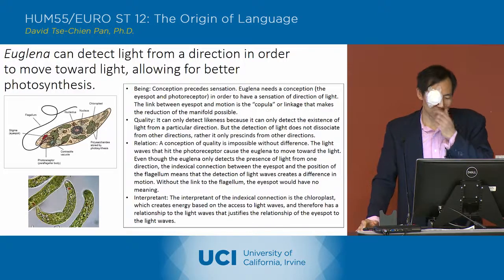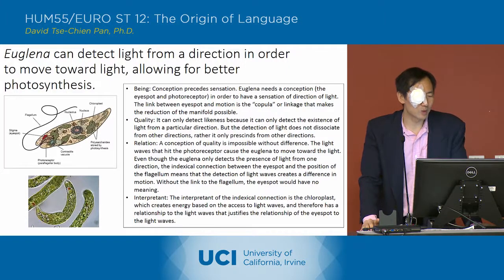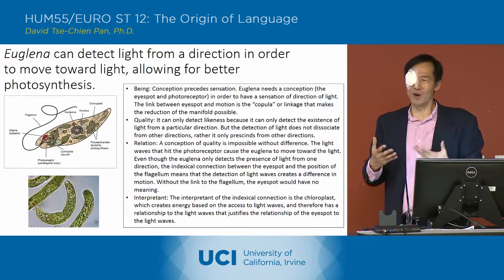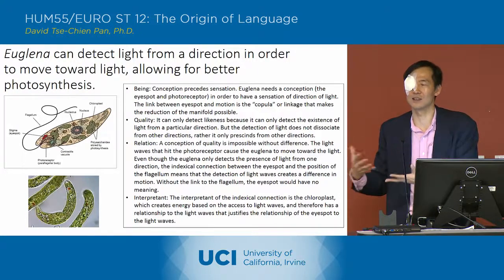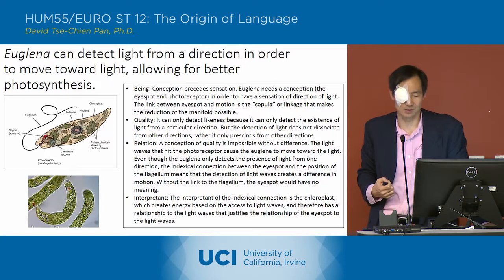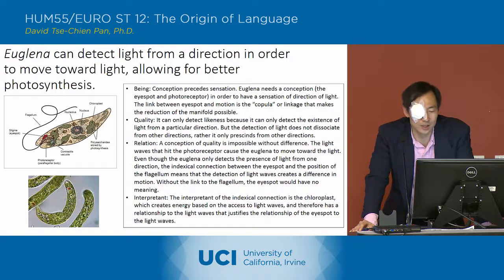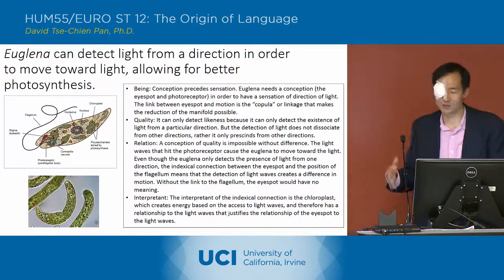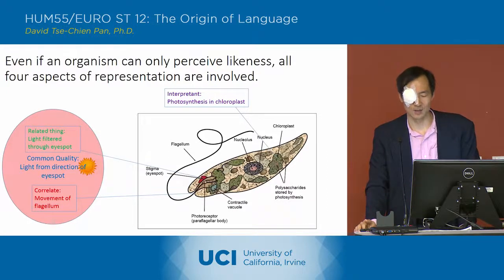The Origin of Language - 15-3 - Charles Peirce 4 - Lecture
David Tse-Chien Pan (UC Irivine) - The Origin of Language

This course will survey a centuries-old debate about whether language was invented by humans on their own or was granted to them. If humans cannot reason without language, how would a human ever be able to invent language? On the other hand, if language were granted to humans as a gift, how would humans be able to receive this gift without already possessing some faculty of reason and thus linguistic ability? In the 18th century, this debate centered around whether humans invented language or whether it was granted by God. In the 20th and 21st centuries, a similar debate considers whether language arose as a spontaneous mutation or as something that was gradually learned. In this course, you will learn methods of symbol-based logic and universal grammar as techniques for understanding the functioning of human language and apply these methods to answer the question of the origin of language. In reading works of philosophy, linguistics, biology, and literature, you will also learn how different disciplines approach the question of the origin of language.